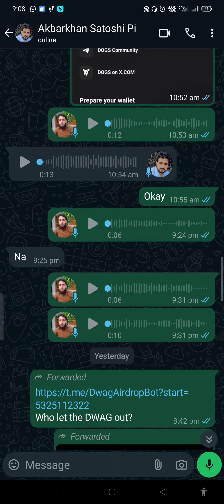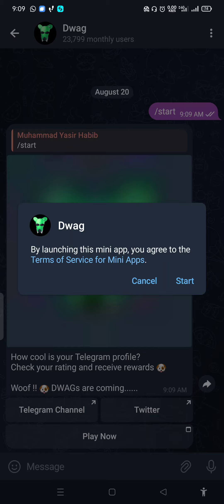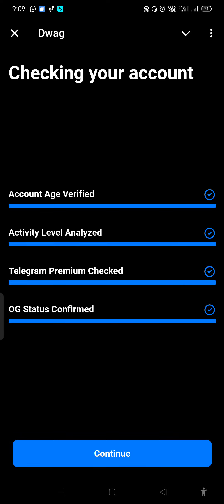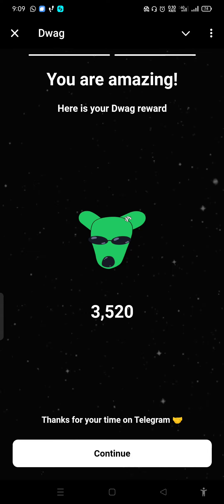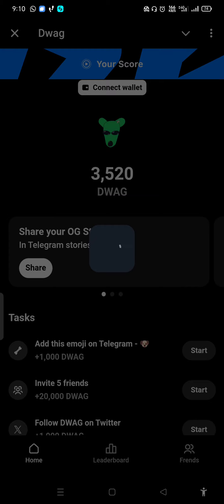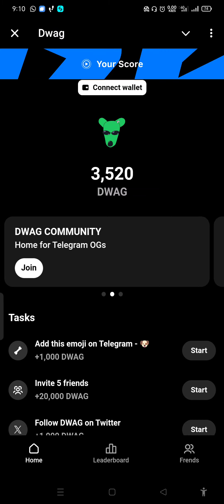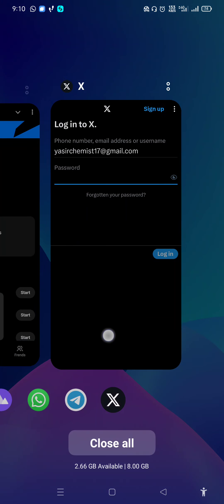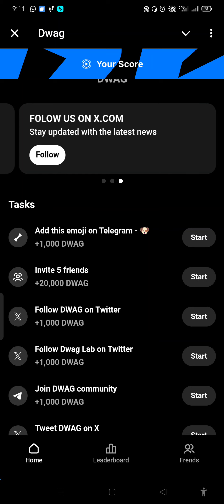how to register in dwag? link is in the description